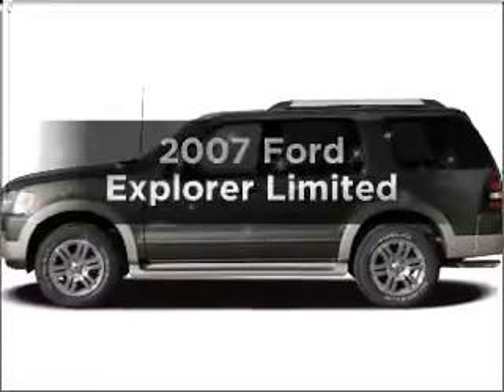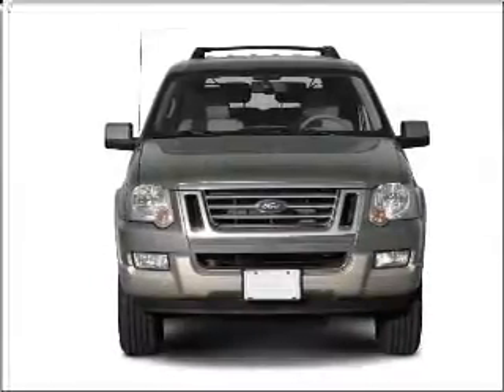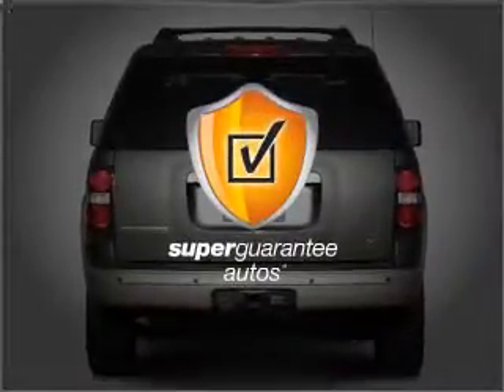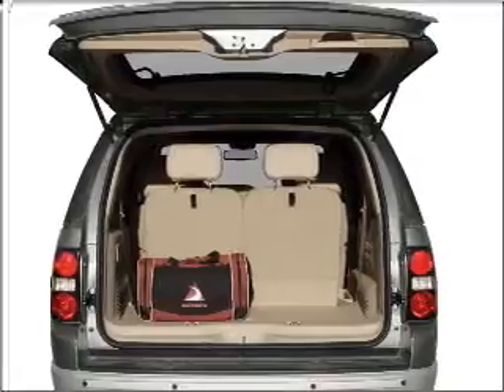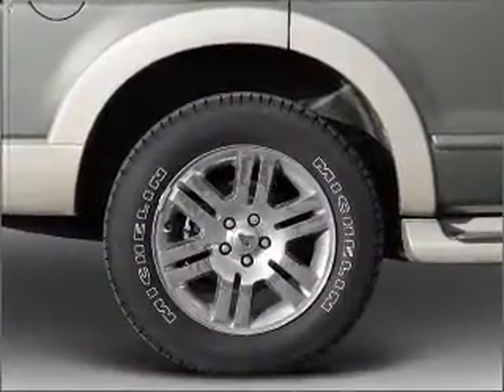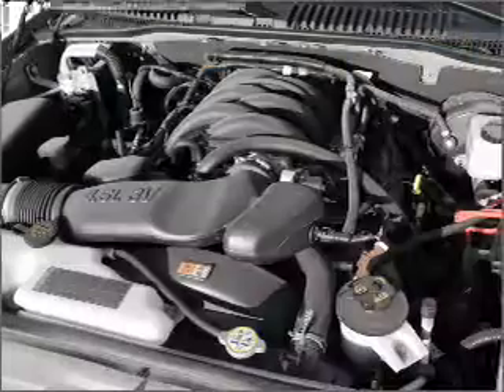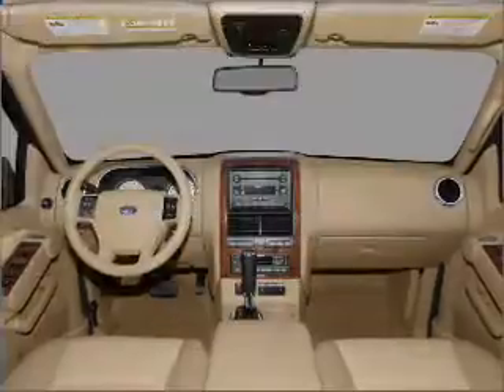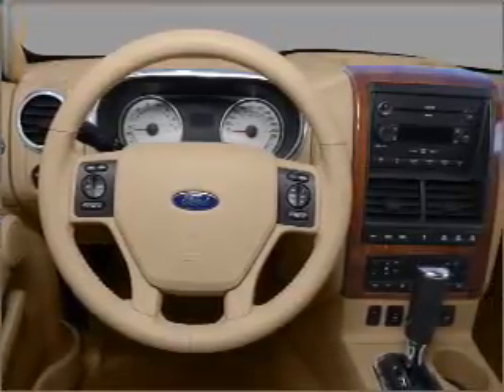2007 Ford Explorer - Newport News VA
Year: 2007
Make: Ford
Model: Explorer
Trim: Limited
Engine: 4.0 liter 6 cylinder 12 valve
Transmission: 5-Speed Automatic
Color: Black
Mileage: 70870
Address:
1201 Jefferson Ave